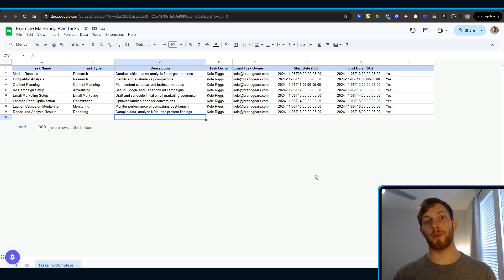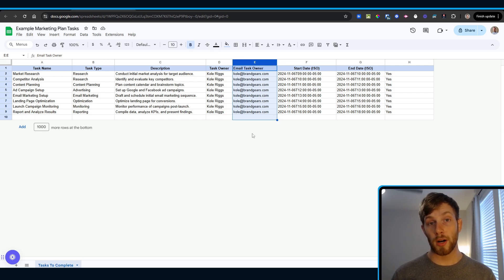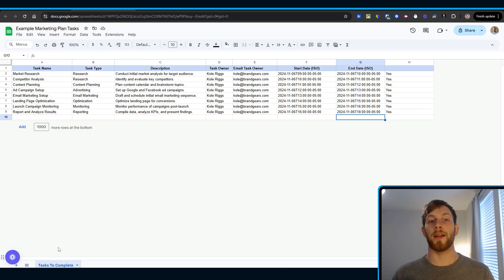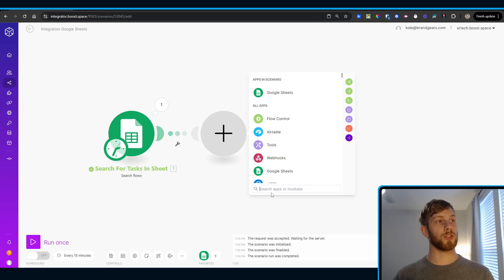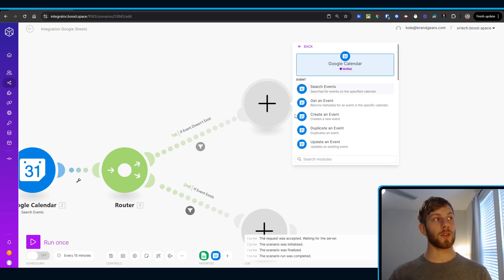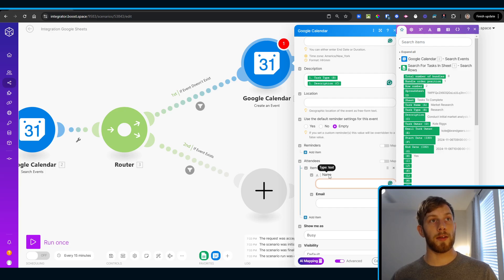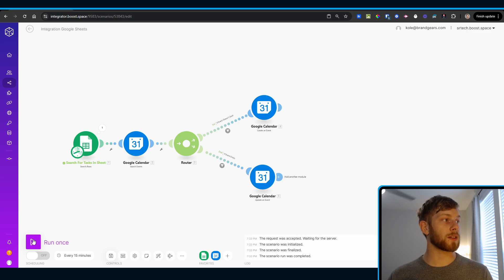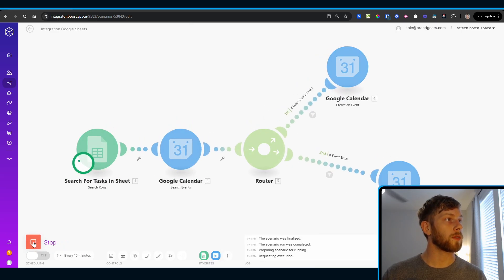Automating Task and Event Creation With Google Sheets and Google Calendar | Make.com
Get instant access to all of the systems we've built and much more!

MY SOFTWARE, TOOLS, & DEALS (some links may earn me a commission—thank you for your support!)

WHY ME?
Hi, I’m Kole! I previously built and sold my marketing agency for over $2M, managing 80+ active clients. Now, I apply that experience to Brandgears, where we design and implement AI-powered solutions that help businesses grow and improve. My channel is about sharing the knowledge and strategies that work, helping you build real systems that drive results.